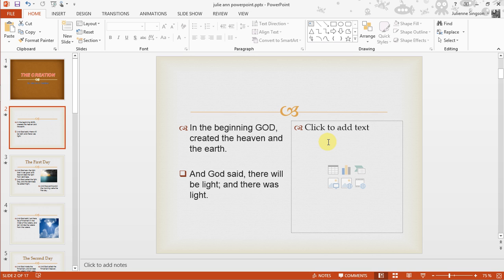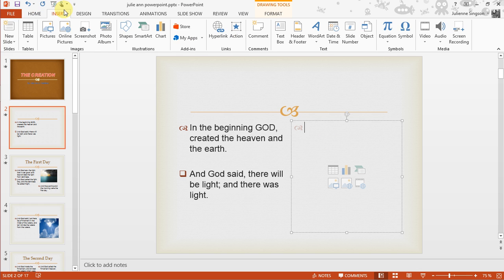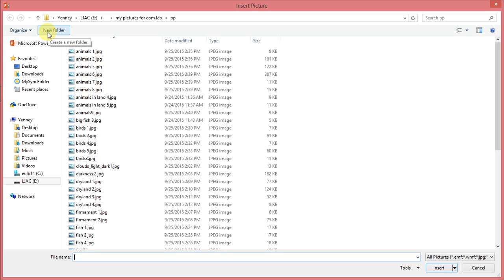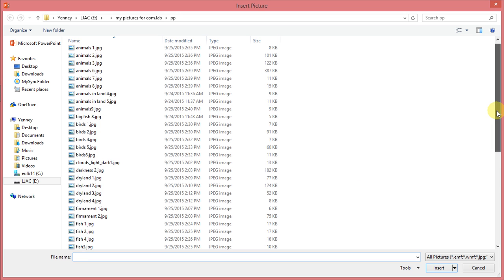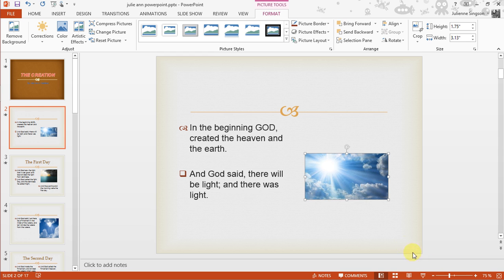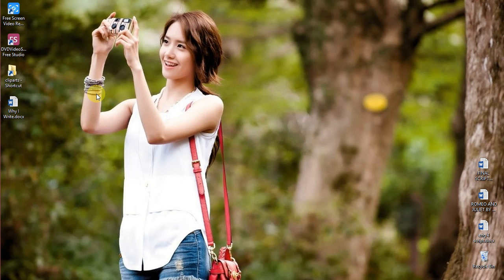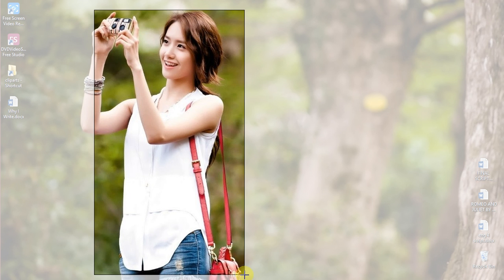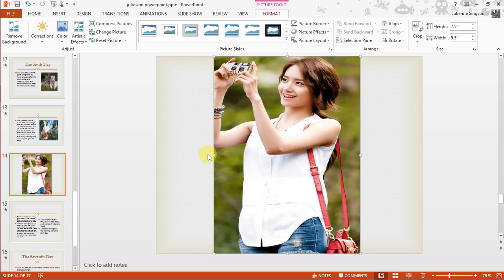Inserting and manipulating images ,clip arts, and snapshots Julie Ann Castillano